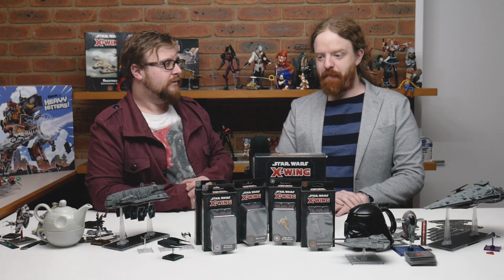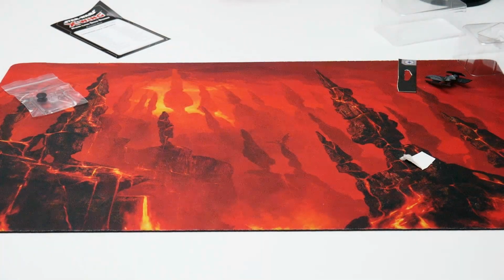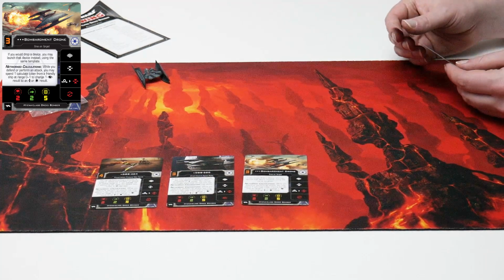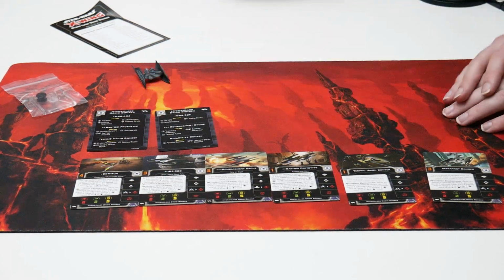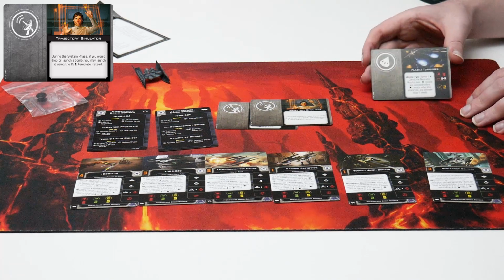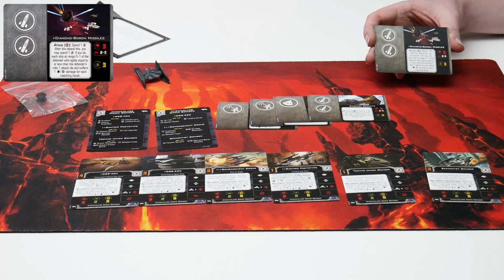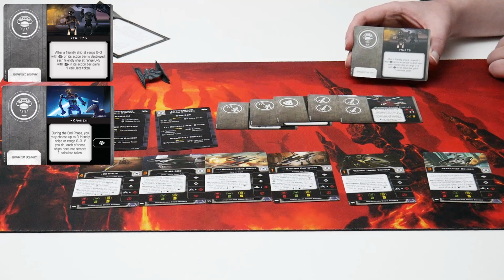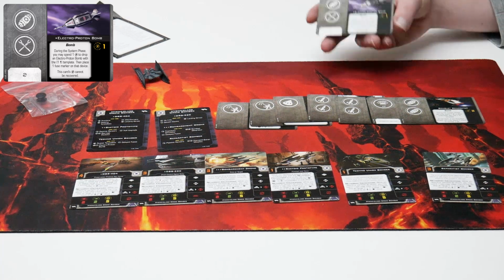X-wing Wave 4 - Hyena Bomber Unboxing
Give us a sub over at our side channel, Extra Hairy!

You can also send us mail at
Ringwood
Victoria
Australia
3134

Please notify me when you are sending me anything.